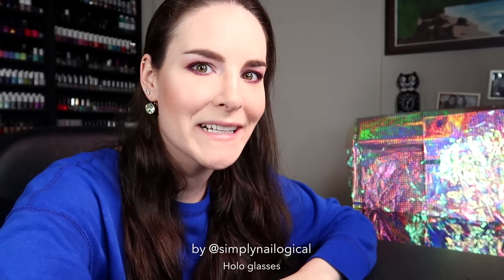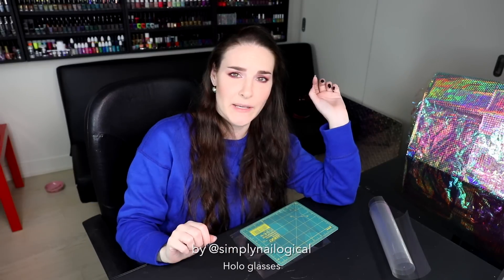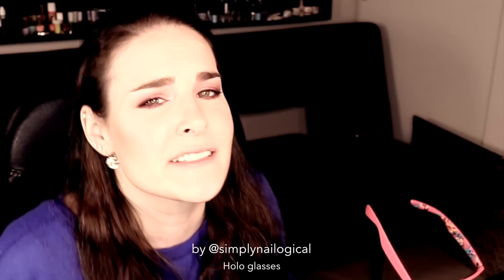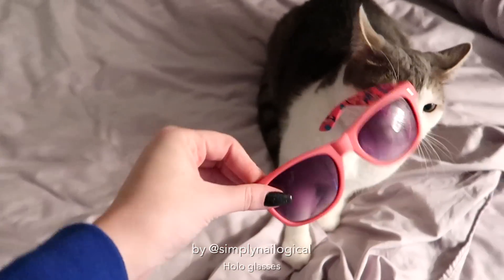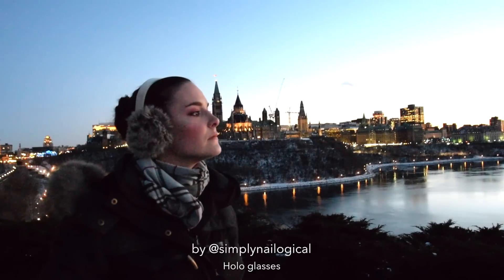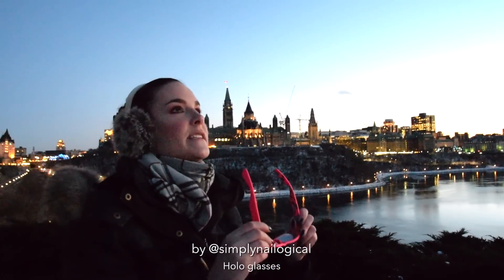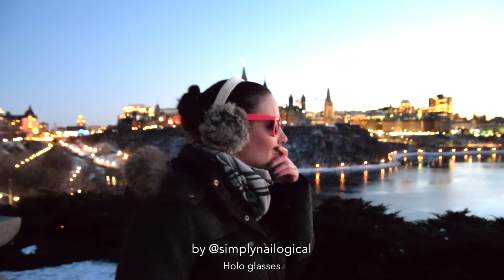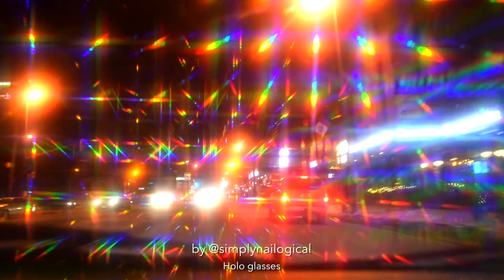THESE GLASSES MADE ME SEE EVERYTHING IN HOLO!!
♥ Life changing holographic film
♥ Or you could just buy glasses already made with the holo-evoking film